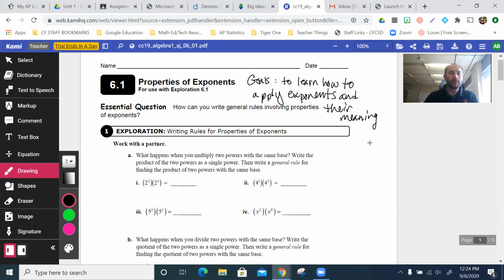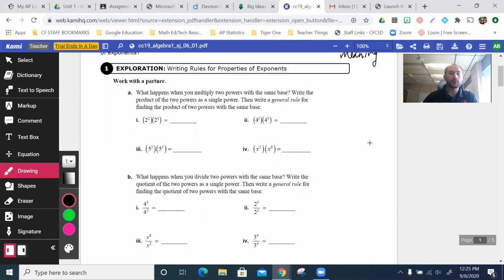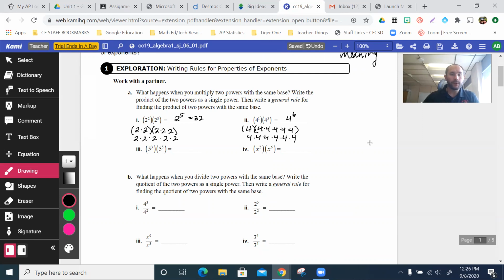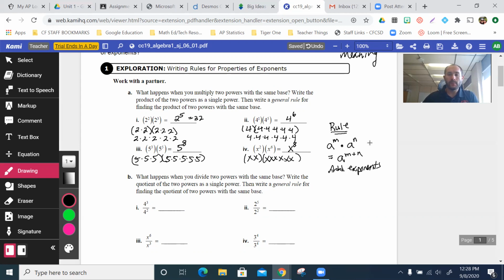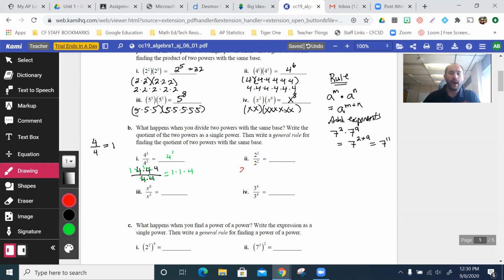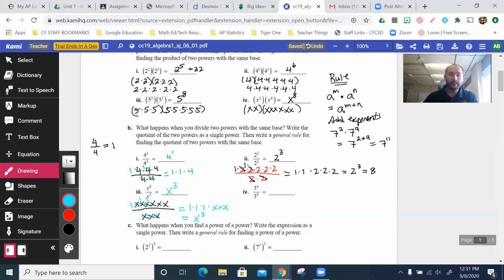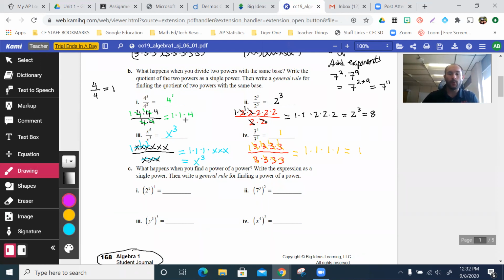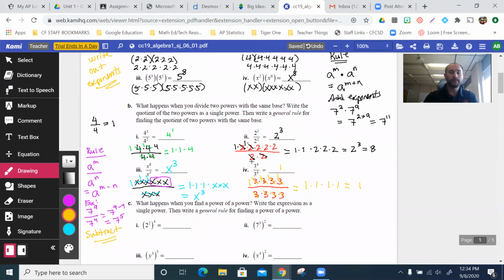6.1A - Adding and Subtracting Exponents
Please follow along in your journal.